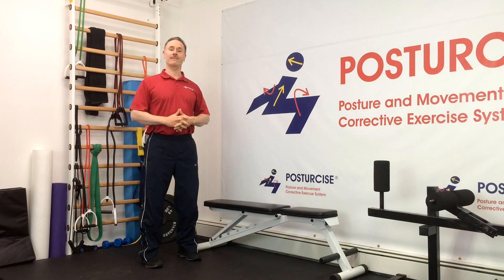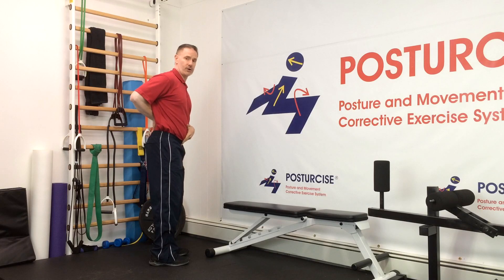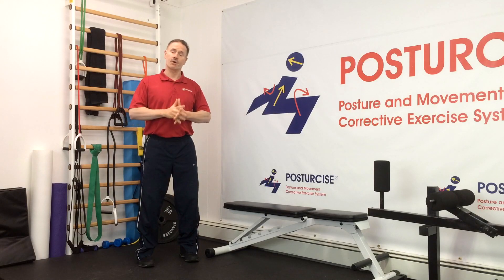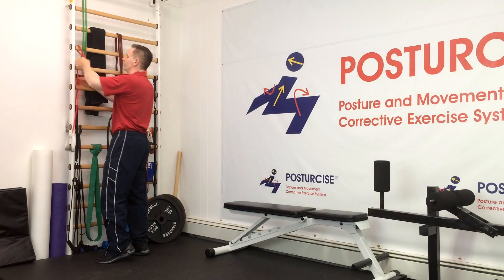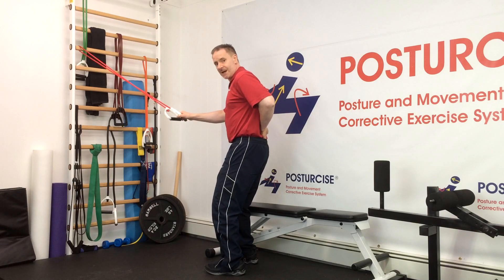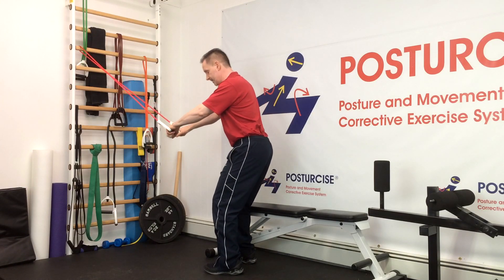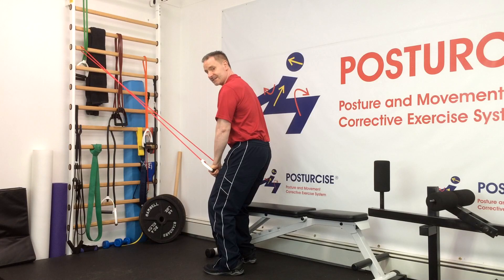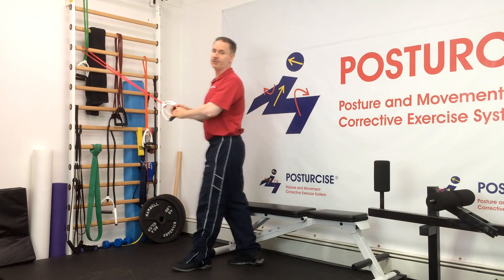Spondylolisthesis Best Self Treatment Exercises- Standing Pullover Pulldowns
Learn the Standing Pullover Pulldown exercise for spondylolisthesis low back pain relief and self spinal stability rehab treatment with sports injury and healing exercise expert Dr. Michael C Remy, DABCO, CCSP.